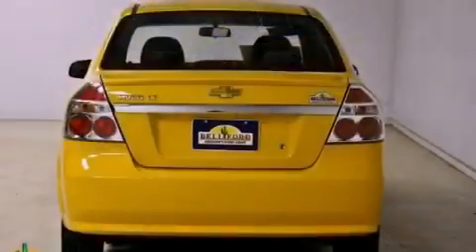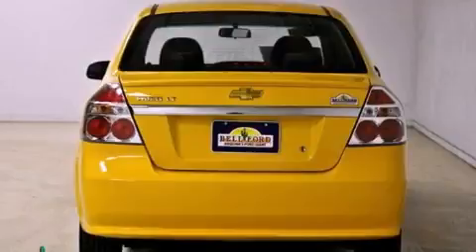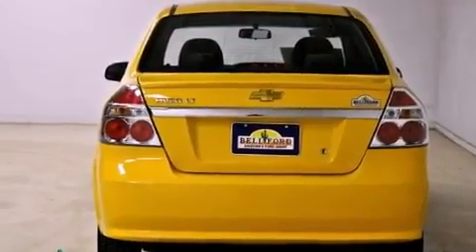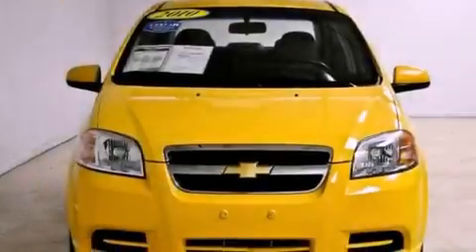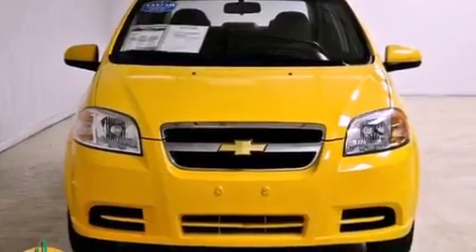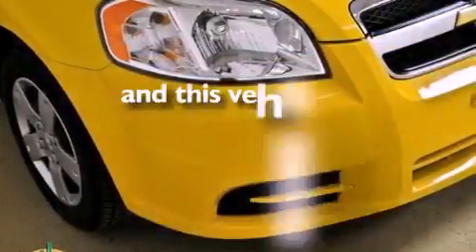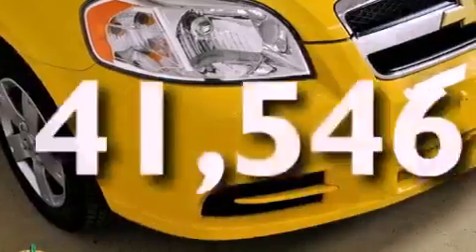Used 2010 Chevrolet Aveo Pheonix AZ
Year : 2010
 Make : Chevrolet
 Model : Aveo
 Engine : ECOTEC 1.6L DOHC 16-valve 4-cylinder MFI
 Trans . : Automatic
 Exterior : Yellow
 Miles : 41,546
 Interior : Other